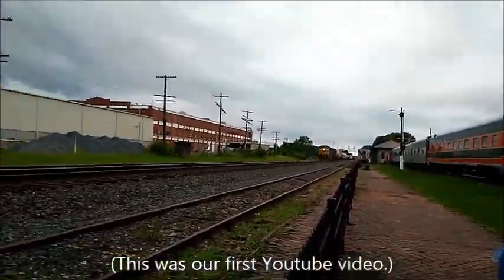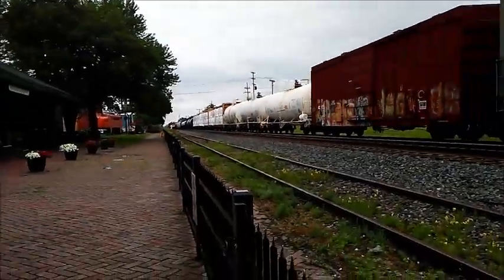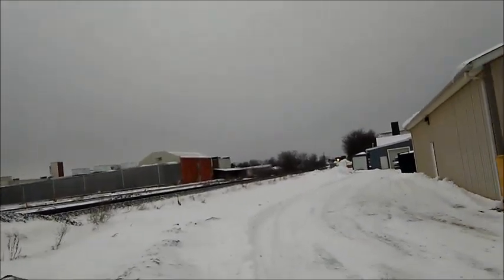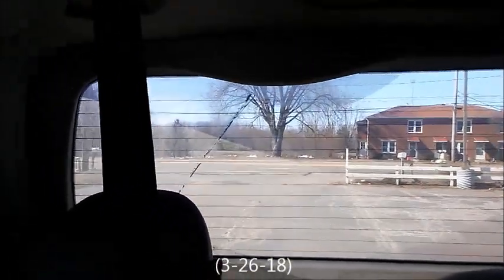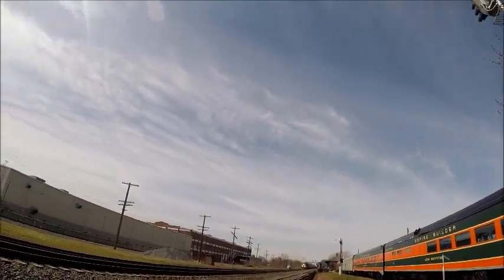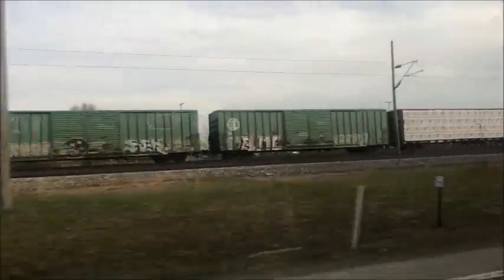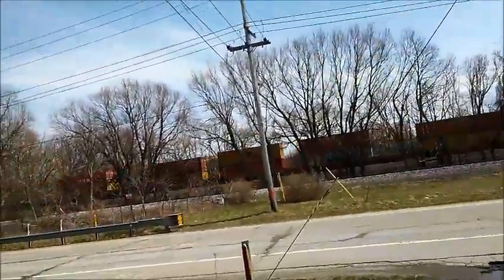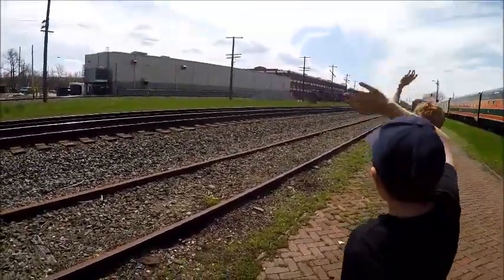JTR Bricks Best Railfanning Catches from the past 10 months (july 2017- april 2018)(6-Month Special)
We saw a ton of nice trains this past ten months. Some include STL&H 5651 with no motor or back end, passenger cars at the end of a train, ns 4000, trains with 5 plus engines, empty intermodals, and more;
Details about each train:
Trains 1&2 (a meet)- 0:45, 2:05, 3:23 passenger cars
3 engine manifest (eastbound)2 CSX, STL&H with no back end or motor. The other was a 4 engine (west bound) 2 CSX, 2 NS and it had old subway cars at the end
Train #3- 4:00
2 CSX engines
Train #4- 4:24
3 NS manifest (2nd engine was NS 4000)
Train #5- 7:27
1 CSX empty intermodal
Train #6- 9:04
2 NS autorack
Train #7 & 8- 10:13, 10:22
(both eastbound) Race 2 CSX coal train. The other (about 10 cars into the CSX train) was a 3 (I think-it was hard to see behind the coal train) NS intermodal.
Train #9- 12:37
3 NS intermodal
Train #10- 14:42
2 CSX intermodal
Train #11- 15:46
5 CSX Manifest
Train #12- 18:27
2 CSX intermodal
Train #13- 20:31
2 NS autorack
Train #14- 22:26
2 engine intermodal- NS, CN
Train #15- 23:50
2 CSX (local) intermodal
Train #16- 24:27
2 Canadian Pacific intermodal
Train #17- 25:37
2 CSX autorack
Train #18- 27:50
2 BNSF grainer/manifest
Train #19- 30:20
2 CSX intermodal
Train #20- 31:20
2 CP intermodal
Train #21- 32:43
2 CSX manifest
Train #22 & 23 (meet)- 39:49, 40:21
3 CSX grainer/manifest (westbound). The other was a 2 CSX intermodal (eastbournd)
Train #24- 44:32
5 CSX trash/manifest
Train #25- 46:12
2 CSX manifest
Train #26- 47:33
2 engine intermodal-UP, CSX
Train #27- 48:14
2 CP intermodal
Train #28- 49:04
3 NS intermodal
Train #29- 51:13
1 CSX autorack
Train #30- 51:51
2 engine intermodal- BNSF,CSX
Train #31- 52:46
2 NS
Train #32- 53:09
2 CSX Intermodal
Train #33- 56:54
3 Local Engines Manifest
Train #34- 57:28
3 engine manifest- NS,UP,NS
Train #35- 57:39
3 CSX manifest
Train #36- 1:00:54
2 NS intermodal
Train #37- 1:02:18
3 CSX manifest
Train #38- 1:04:54
3 NS intermodal
Train #39- 1:07:21
2 CSX manifest
Train #40- 1:08:55
2 CSX intermodal.